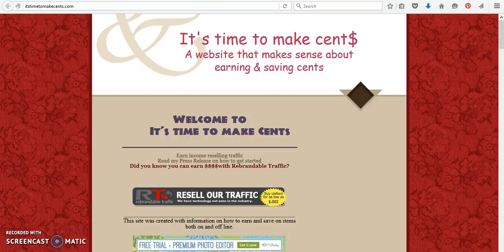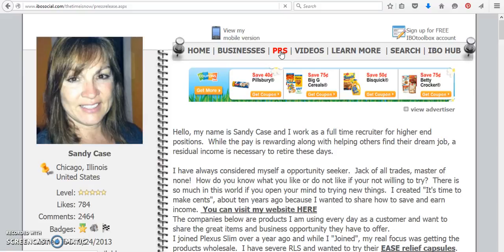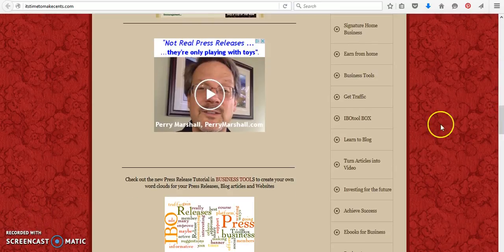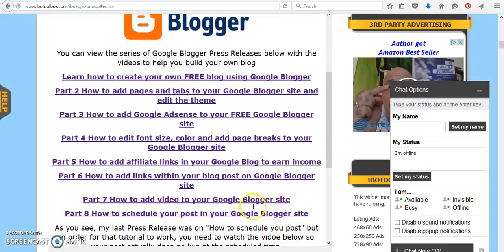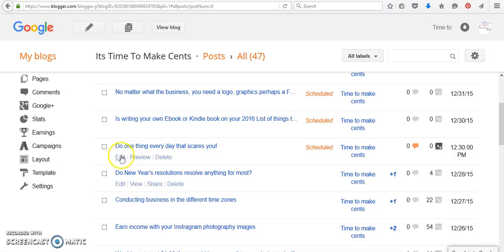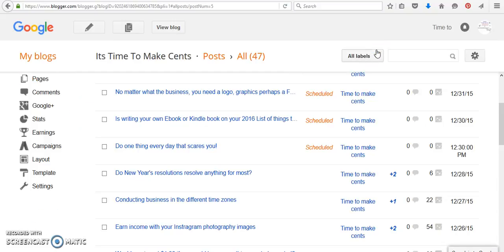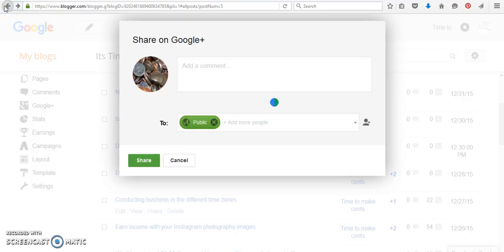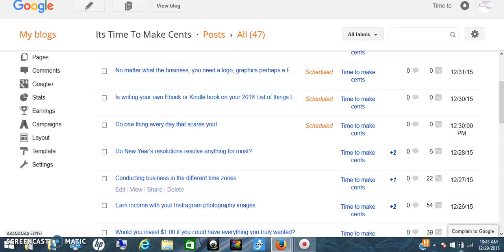How to make sure your Google Blogger post is scheduled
When scheduling your Google Blogger post, make sure your post is actually scheduled to go live by taking this final step.